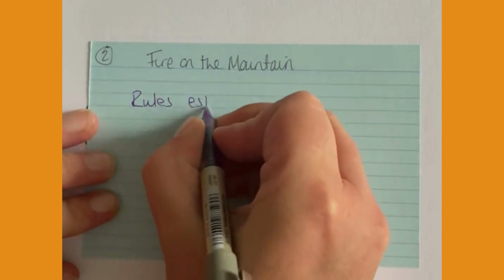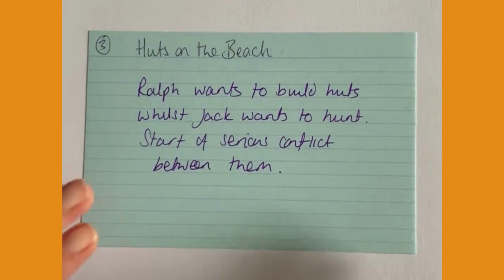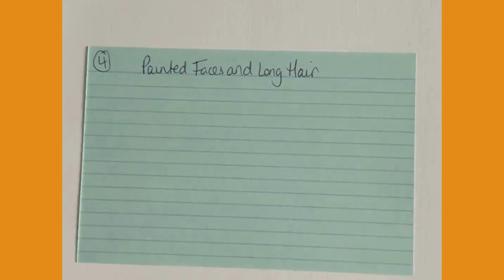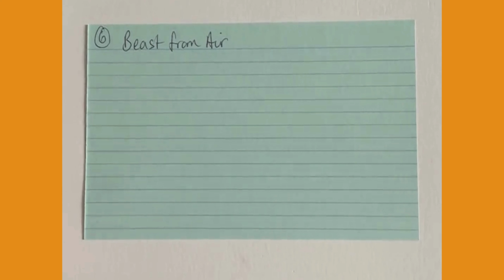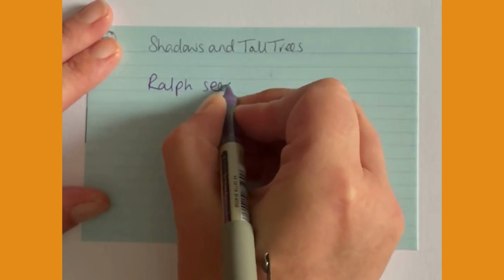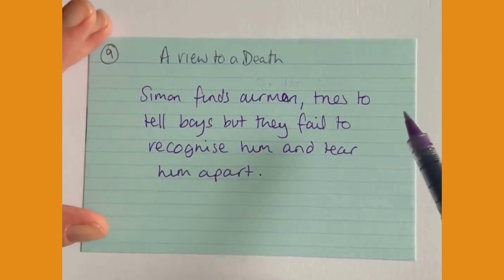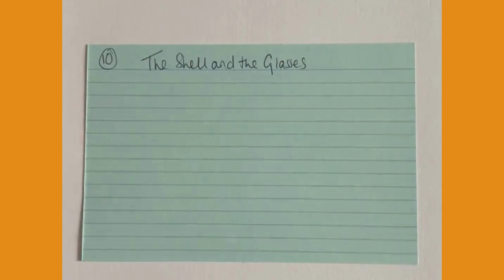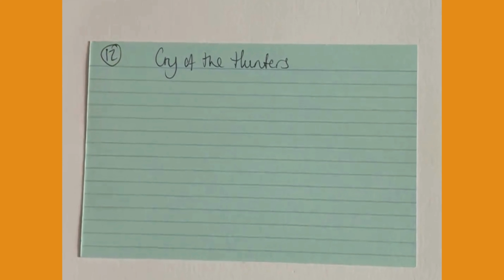AQA English Lit GCSE Revision Lord of the Flies 2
Dive into the gripping world of William Golding’s Lord of the Flies with our in-depth GCSE English Literature revision video! Specifically crafted for Year 10 and Year 11 students, this video is a must-watch for anyone preparing for the AQA GCSE English Literature exams. Whether you're studying the novel for the first time or fine-tuning your knowledge before the big day, this video will help you tackle exam questions with confidence and clarity.

In this video, we’ll guide you through the key themes of civilization, savagery, power, and human nature that run through this iconic text. Analyze pivotal moments, uncover the symbolism behind the conch shell, Piggy’s glasses, and the “beast”, and understand how Golding’s language and structure create tension and convey profound ideas about society and morality.

Here’s what we cover:
1️⃣ A full breakdown of the plot and its contextual background, including insights into Golding’s post-war perspective.
2️⃣ Detailed character analysis, including Ralph, Piggy, Jack, and Simon, highlighting their roles in the story’s central conflict.
3️⃣ Exam techniques to help you plan and write top-tier answers with ease.

This GCSE English Literature revision resource is your ticket to mastering Lord of the Flies and achieving exam success. Watch now and supercharge your revision!